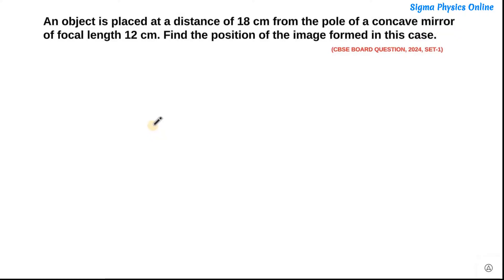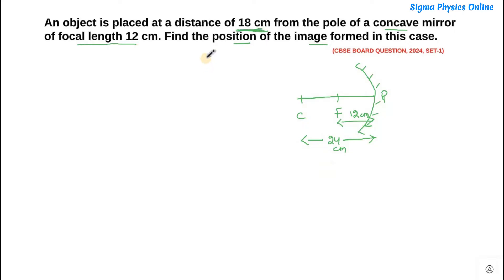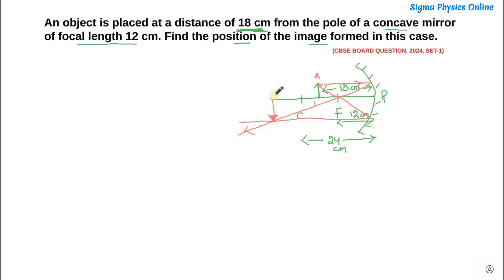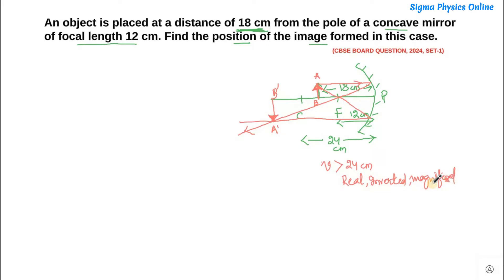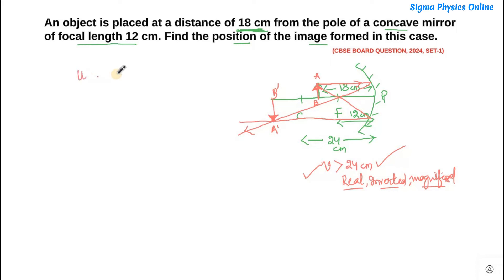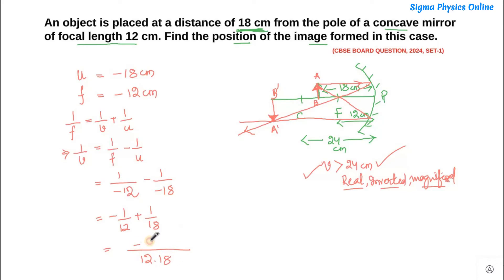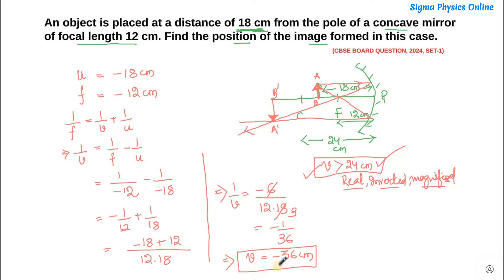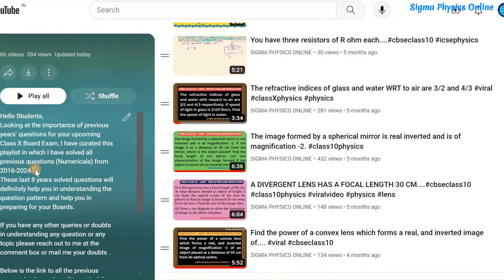An object is placed at a distance of 18 cm from the ... class10physics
(CBSE BOARD QUESTION PAPER 2024 )
An object is placed at a distance of 18 cm from the pole of a concave mirror of focal length 12 cm. Find the position of the image formed in this case.

circuits
ohm's law
series circuit
Parallel circuit
series and parallel circuits
concave mirror and convex mirror
Mirror formula class 10Light chapter numericals class 10cbse class 10 preparationmirror formula - light: reflection and refractionlight reflection and refraction class 10 one shotClass 10 science light class 10 numericals